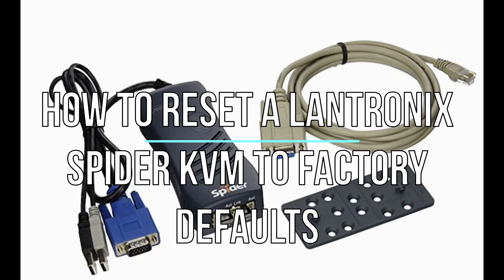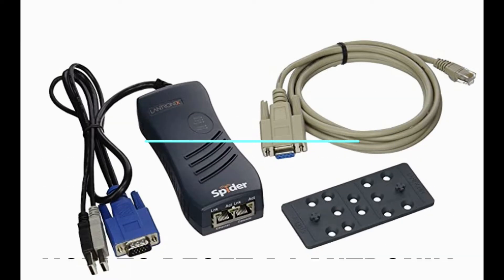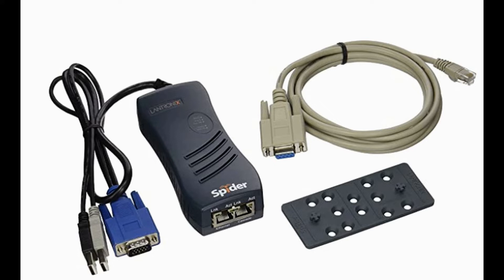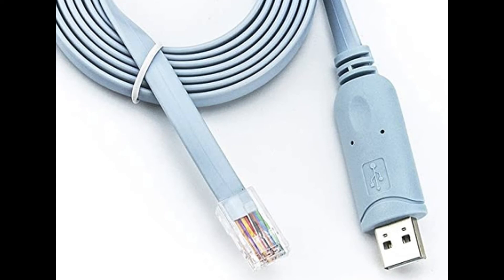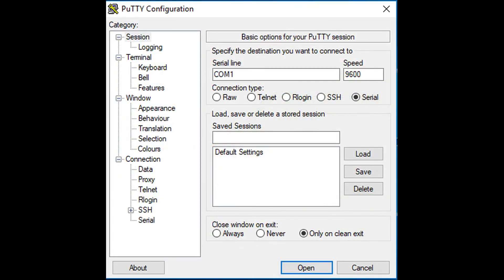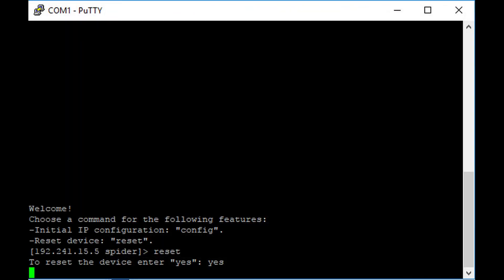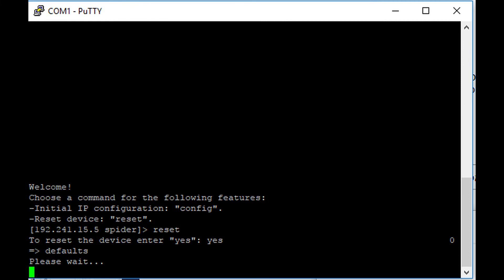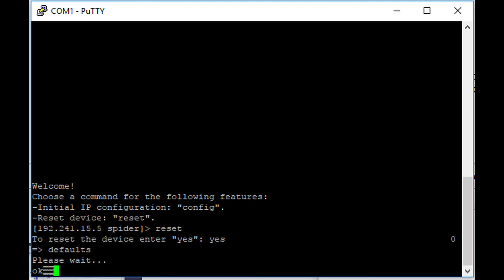How to reset a Lantronix Spider KVM to factory defaults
In this video I will show you how to reset a Lantronix Spider KVM to factory defaults. You have to do this if you forgot the password for your kvm device. Make sure to try the default passwords below.
Username (default is sysadmin) and password (default is PASS)